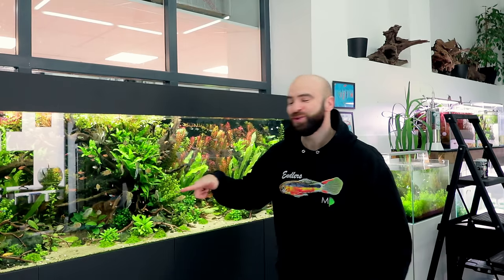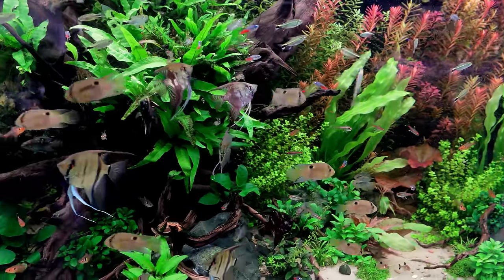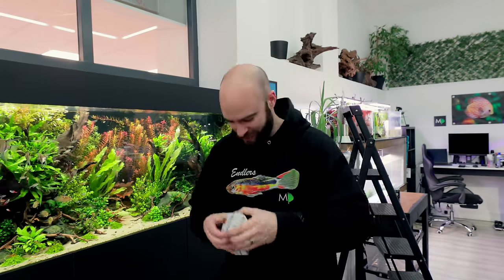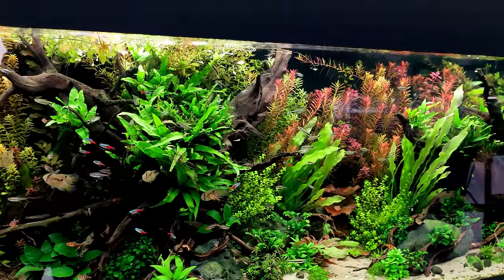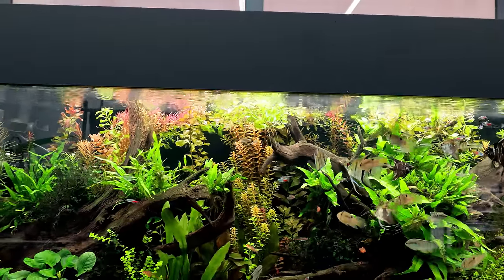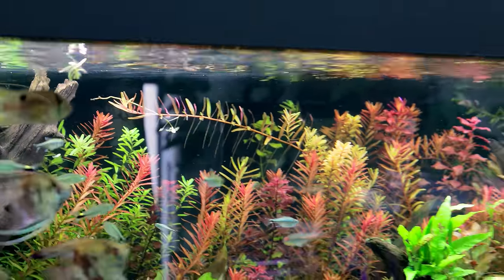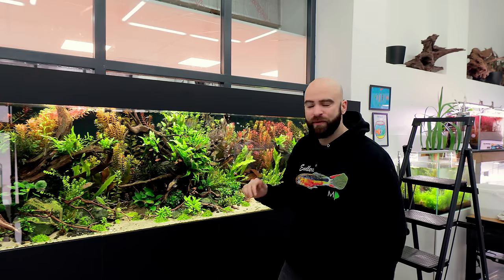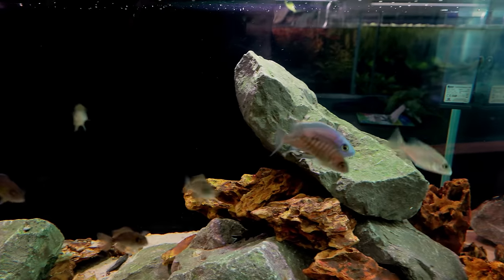8ft "UTOPIA" Aquarium - 2 month update: time to add Corydoras (final fish)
FILTER SYSTEM: US UK
UV CLARIFIER